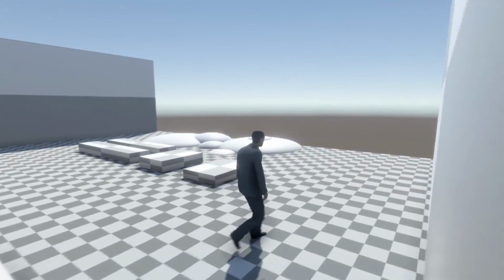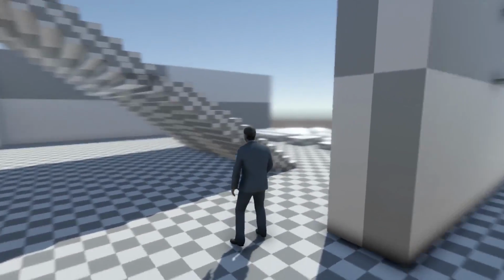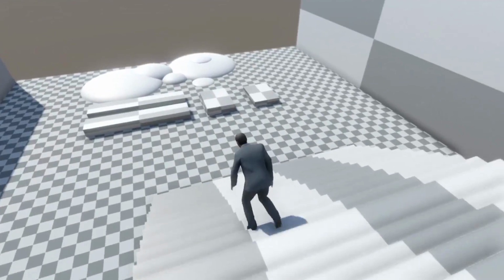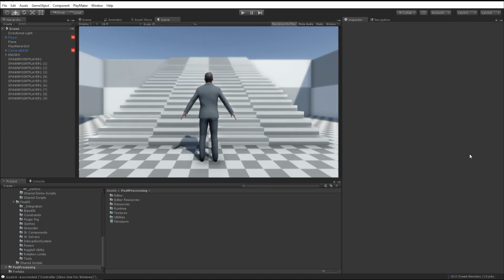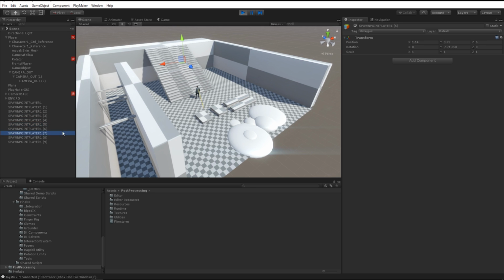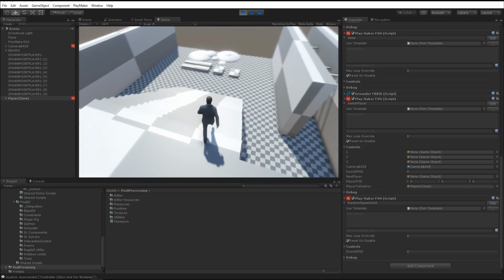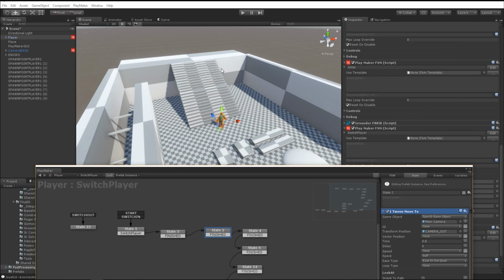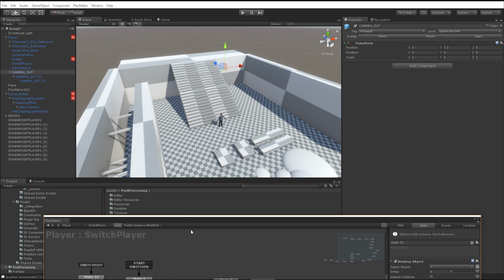GTA Character Switcher Tutorial